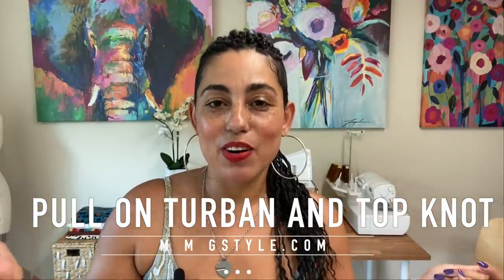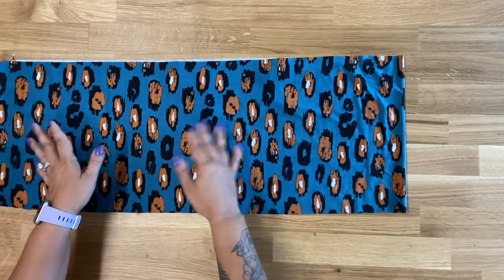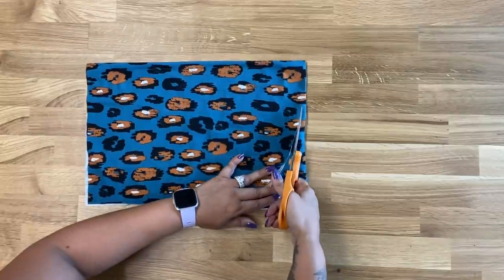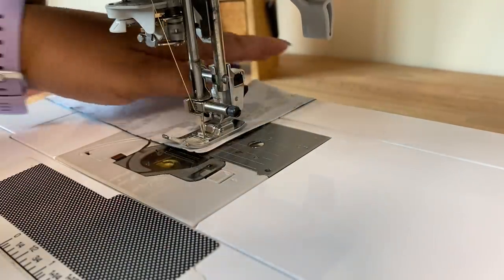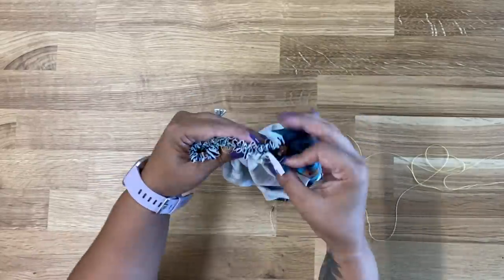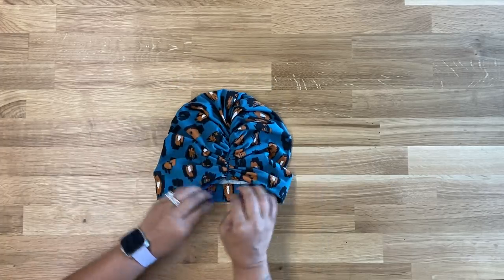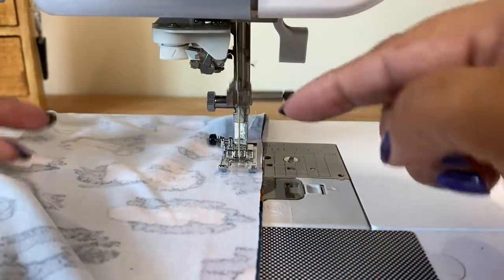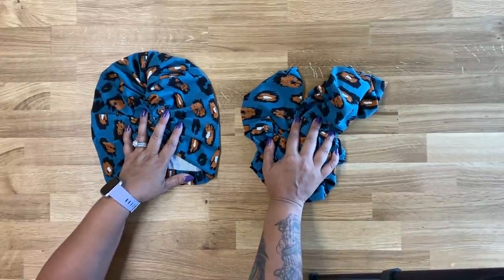EASY DIY TURBAN AND TOP KNOT TUTORIAL